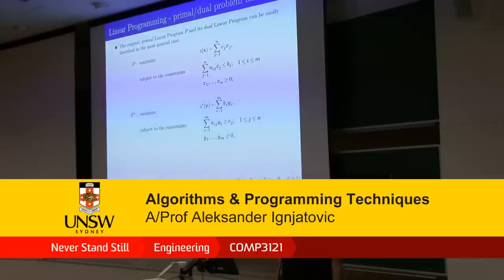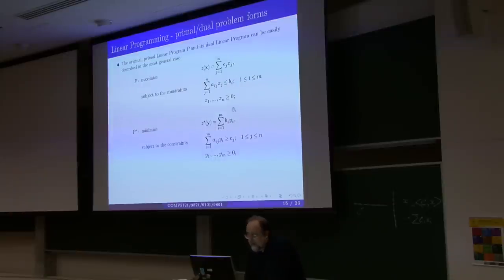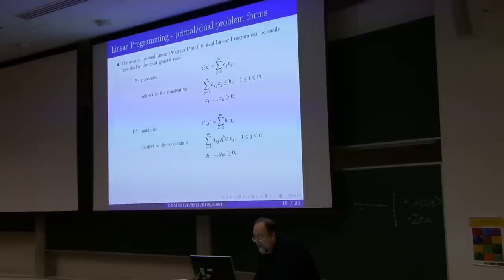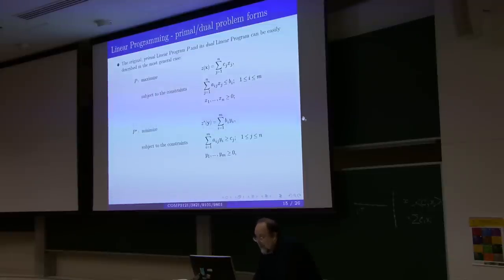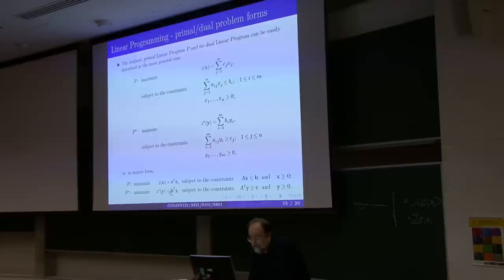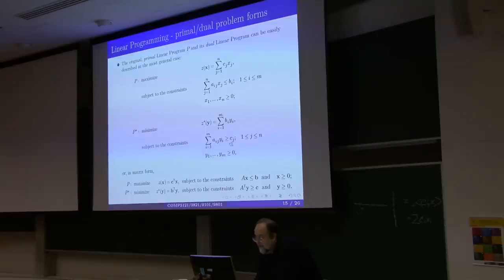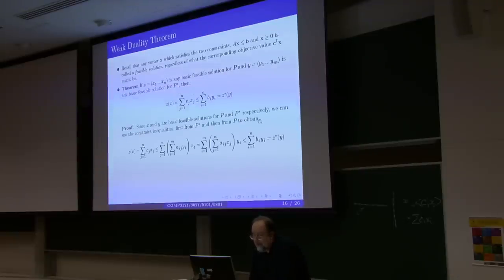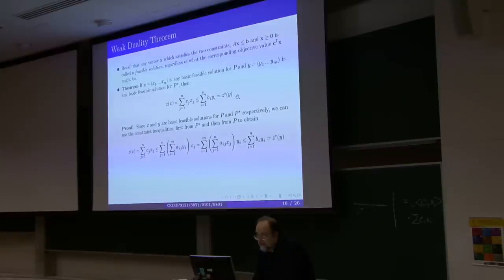07/05/2018 part 2